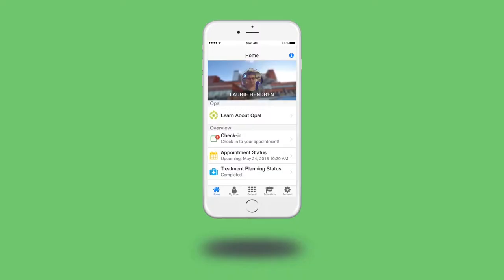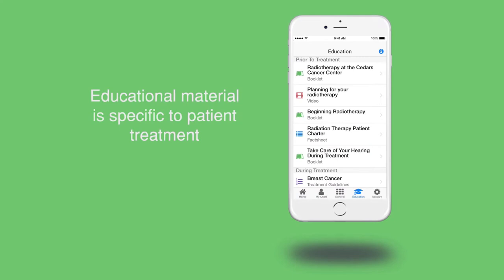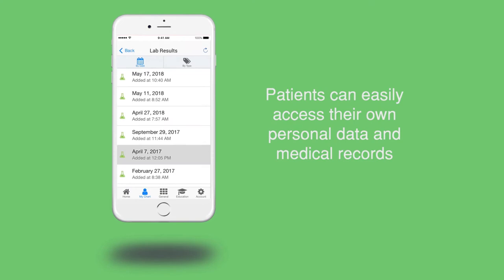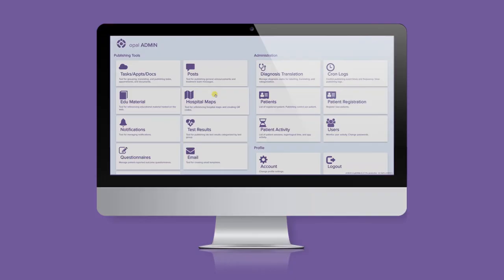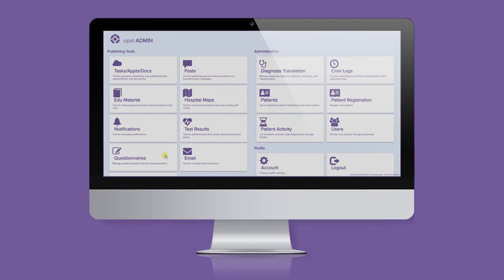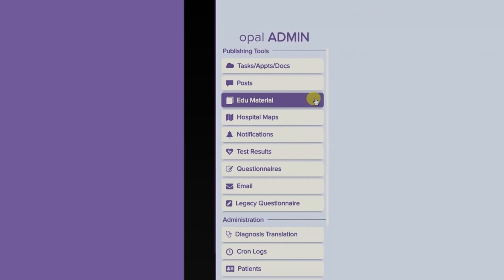Opal: A Patient-Portal Smartphone App for Cancer Patients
Opal is a patient portal smartphone app that was designed to empower cancer patients at the McGill University Health Centre in Montreal.

Opal allows patients to easily check in for appointments, observe their their data in a contextualized manner, view personalized educational material, and eventually share specific data with caregivers. Opal is powered by backend technology that allows doctors and other clinical staff to set up rules to automatically push personalized educational information and notifications.

The backend also provides mechanisms to set up surveys and patient-reported outcome questionnaires. The data collected are available to both the patient and the clinical team.

Integration with hospital databases means that patients never need to enter their data, as it is automatically extracted from the electronic medical record and provided to them by the rules-based system.